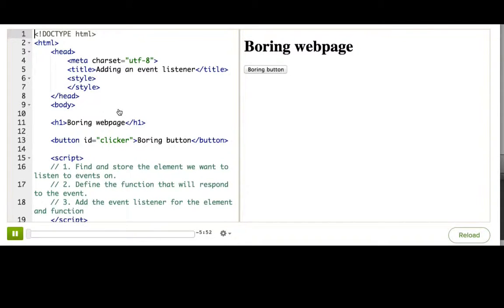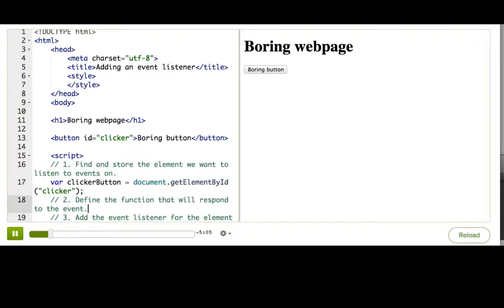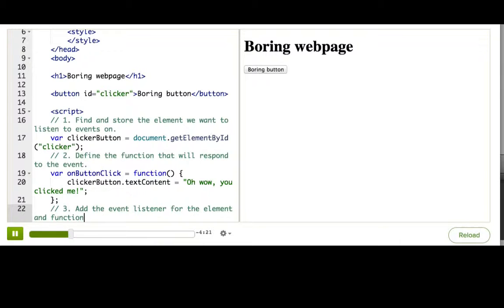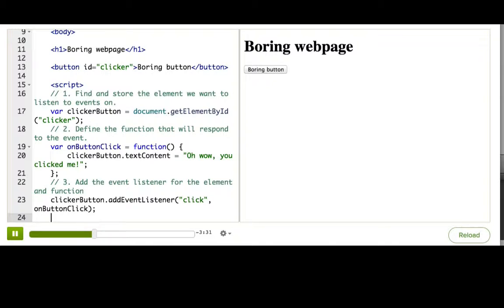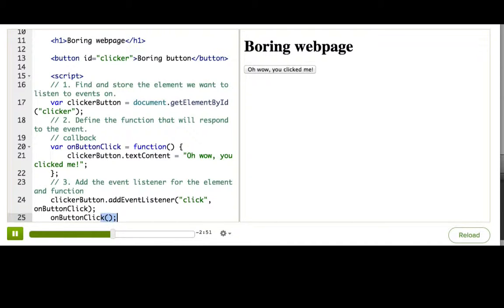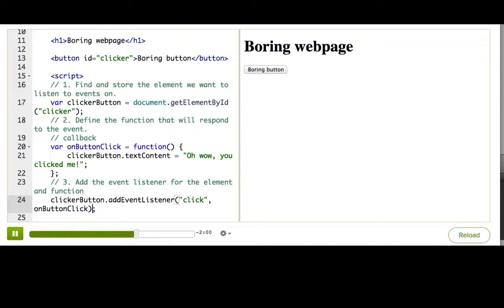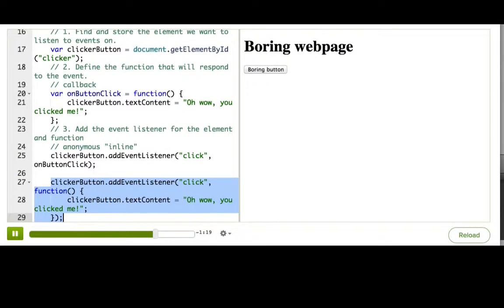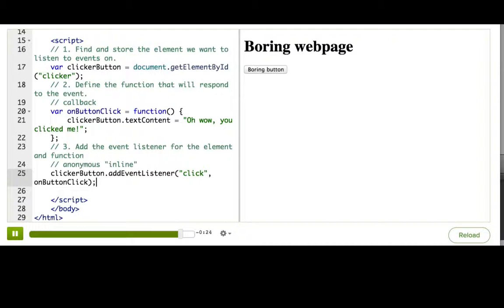Adding an event listener (Video Version)